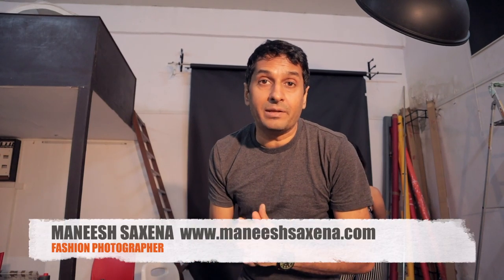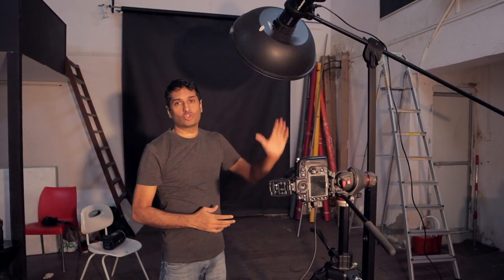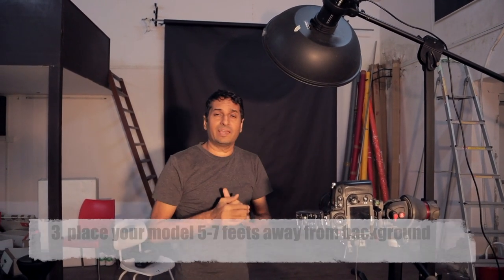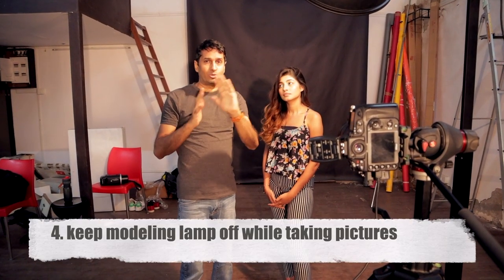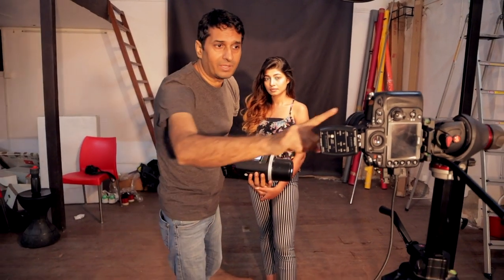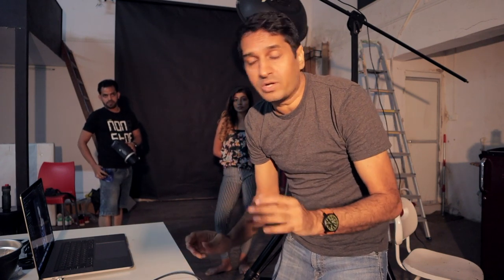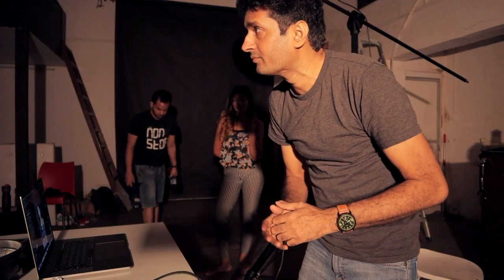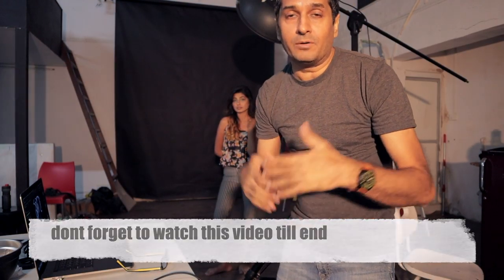LIGHT PAINTING PHOTOGRAPHY IN 7 EASY STEPS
I have explained light painting portrait photography technique and tricks in simple and easy method for beginner photographers.

Kausar insta id :  Kausar_makeupartist
Dhwani Insta id : Dhwani_hindocha

My Gears for Photography and Youtube videos ::

* Camera Bag
* Camera Body
* Backup Body
* Vlogging Body
* Travel Drone
* Fav Lens 1
* Fav Lens 2
* Fav Lens 3
*Fav Lens 4
* Vlogging Mic
* Wireless Mic
* Gorillapod 3K Kit
* Lighting 1
* Lighting 2
* Lighting 3
* Lighting 4
*.Soft box
* Beauty dish
* Beauty dish 2
* Light Stand
* 5 in 1 reflector
* Grey Card
* 9 x 36 seamless paper roll
* Trigger for Nikon
* Trigger for Canon
* Tether Cables
* Light meter

Maneesh Saxena Photography , M9 Studio Offers :-
Crash Course in Fashion Photography
Fashion Photography Workshops
Studio Rental Services
Photography Gears Rental
Production facilities for catalog,Model Portfolios,Jewellery,Beauty and hair,Portrait Photography etc